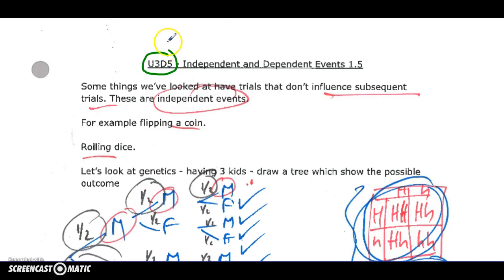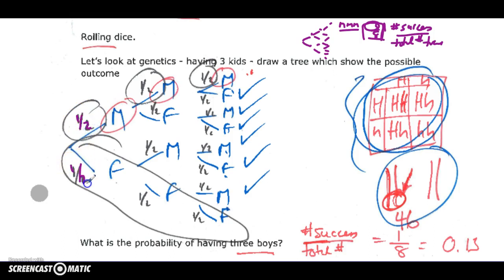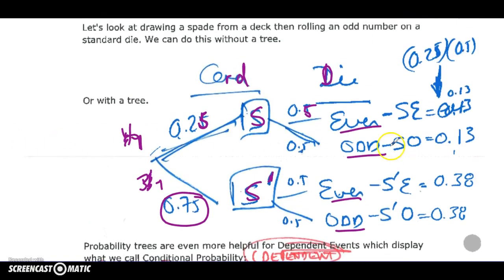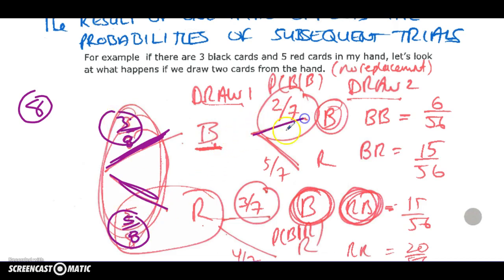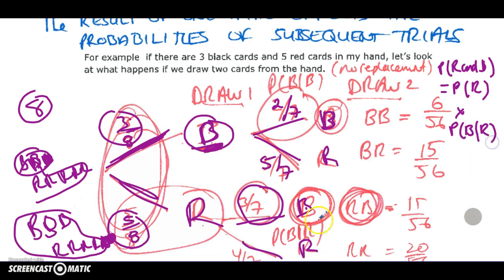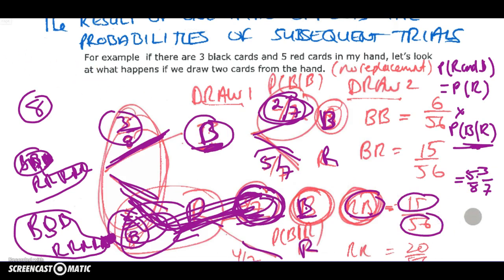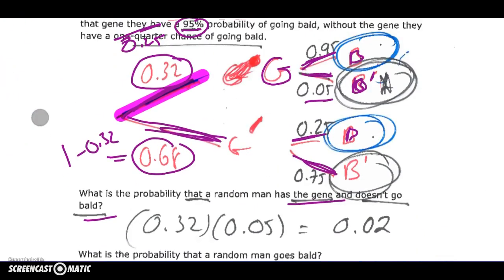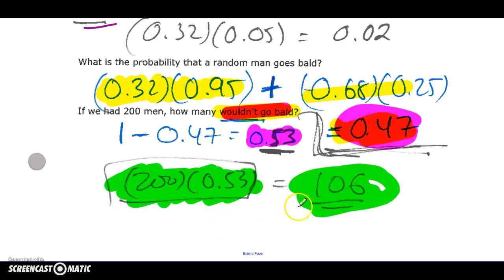U3D5 - Independent/Dependent (Conditional) Probability - Mathematics of Data Management (MDM4U)